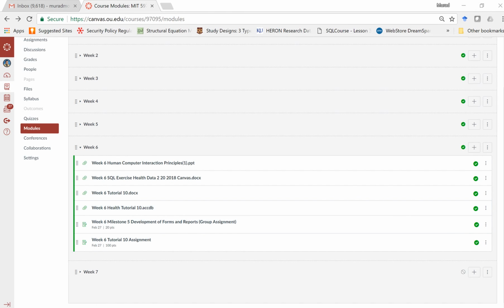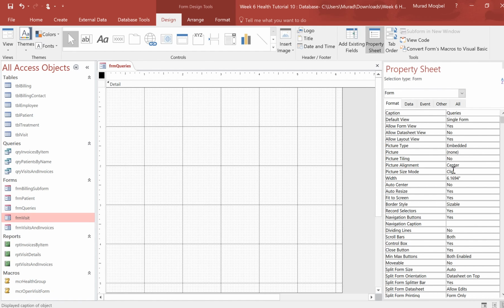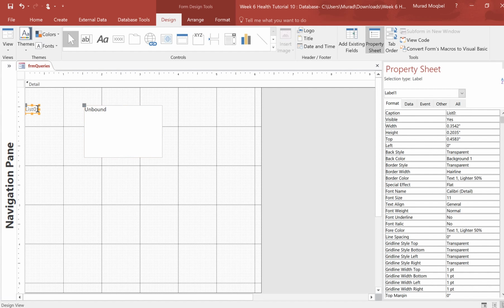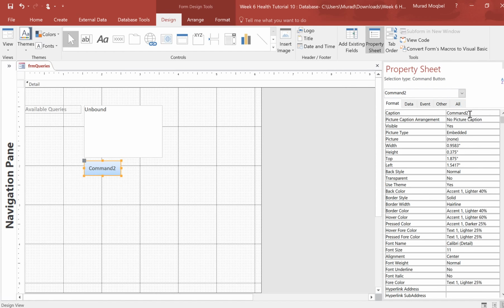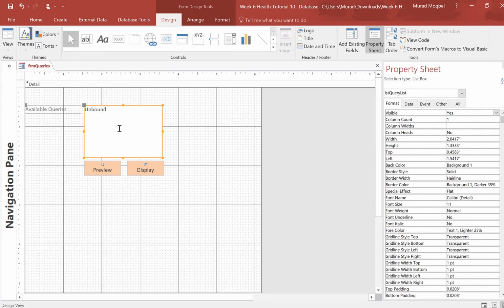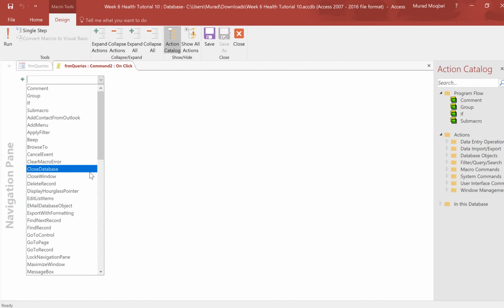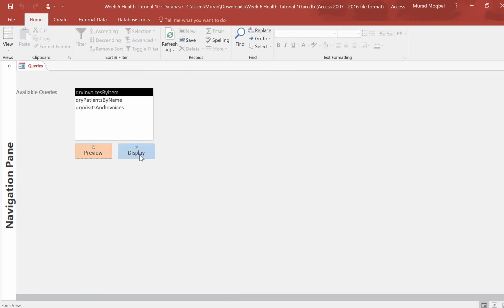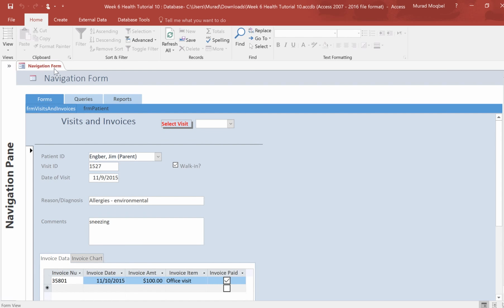Week 6 Tutorial 10